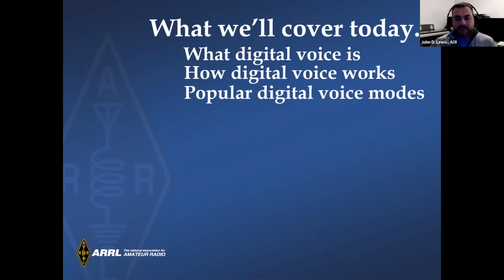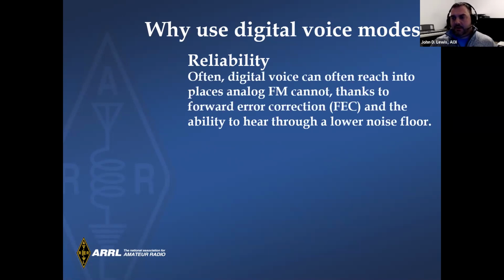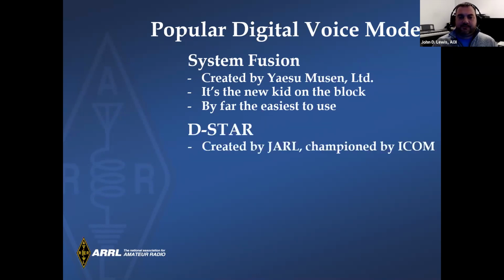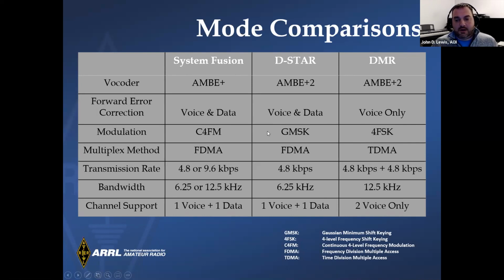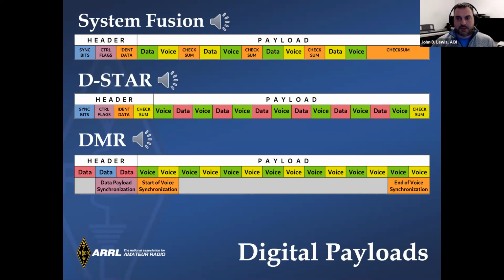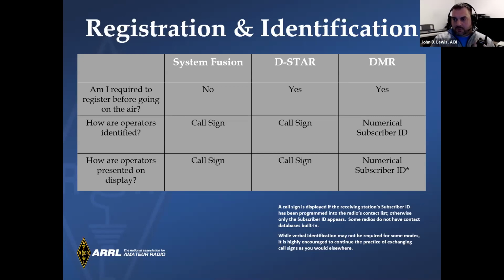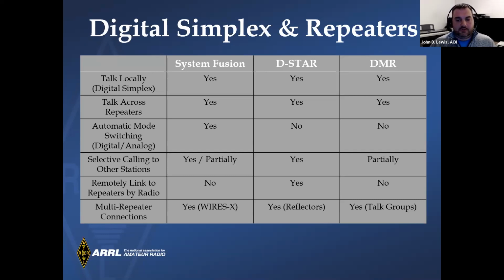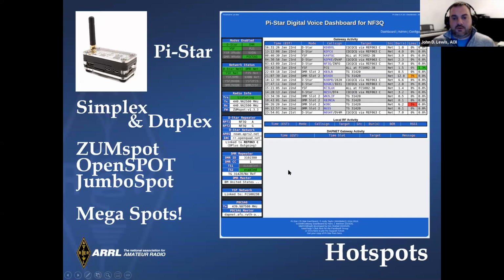Digital Voice Modes Training from John Lewis (AI3I)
John Lewis (AI3I), our local ARRL Technical Specialist, gave a talk on digital voice modes for amateur radio at our March 2021 monthly meeting. His talk covered the technical underpinnings that make up DMR, D-STAR, C4FM (Fusion), and also P25 and NXDN.